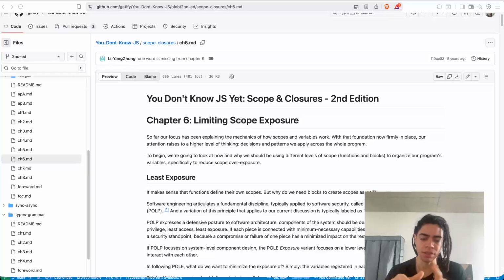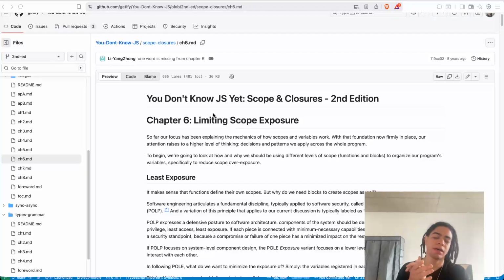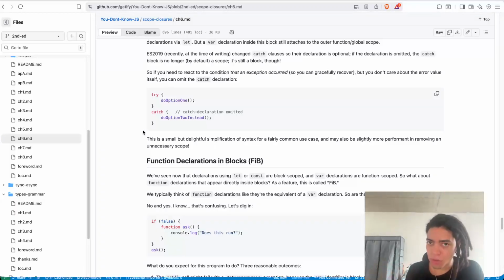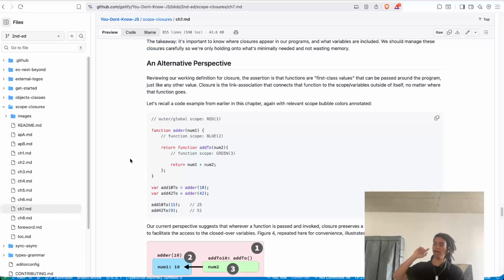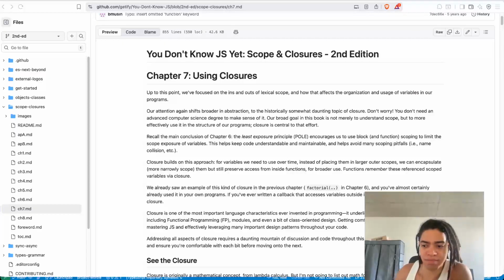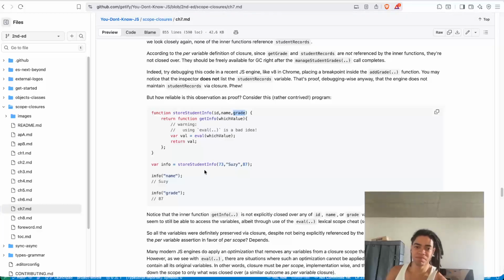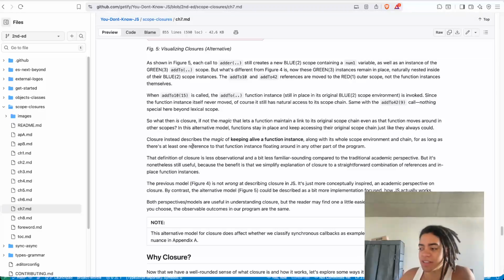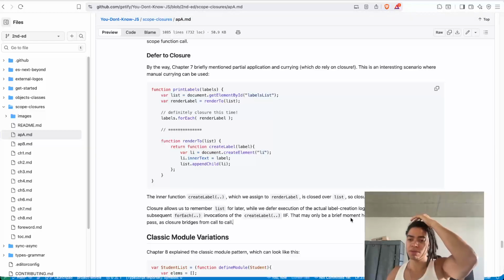Deep JavaScript Foundations: Quick overview of JS and Closure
Simple, Closure is the natural consequence of a language that accepts Functions as values.

So understanding functions and scopes is what opens up the notion of why we need them.

And why do we need them?. Sometimes we want part of our program to focus only on computation, not on how that computation (or value) interacts with the outside world.